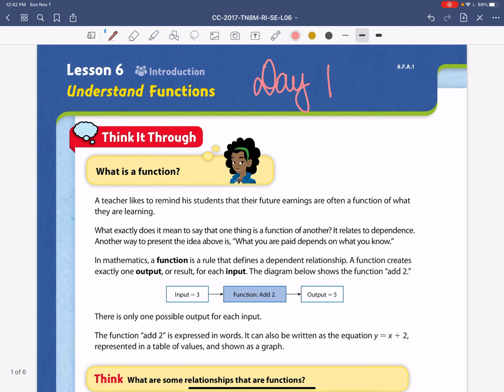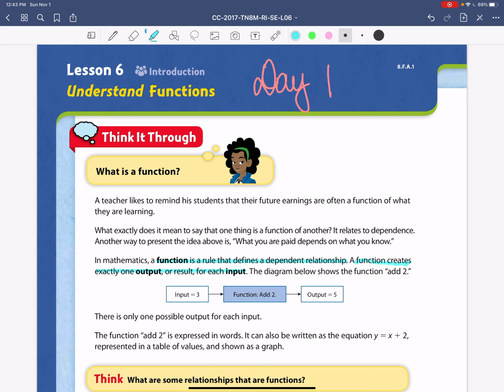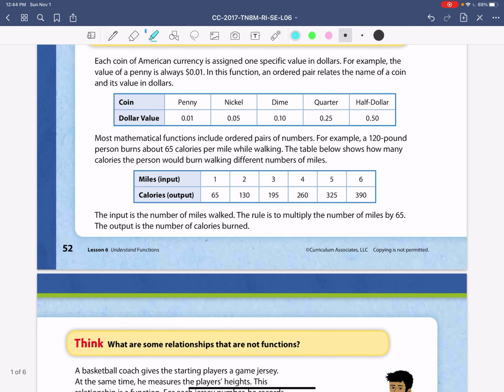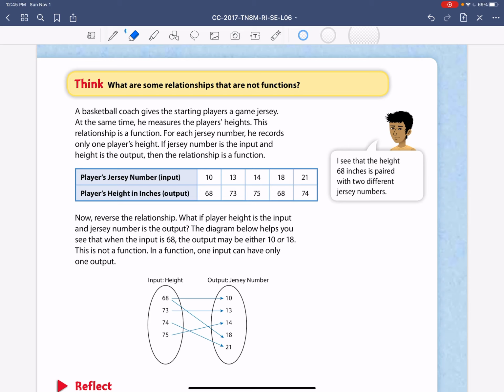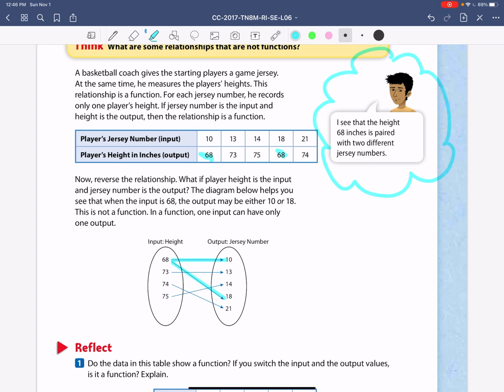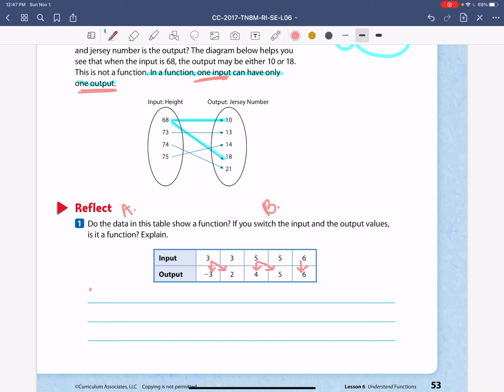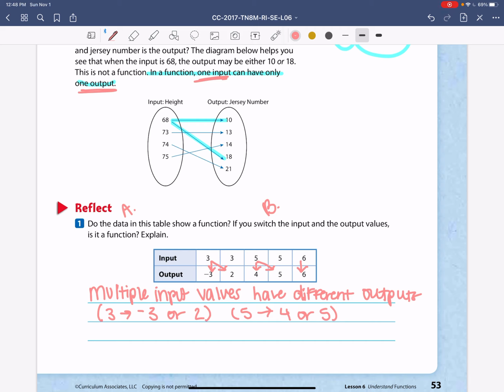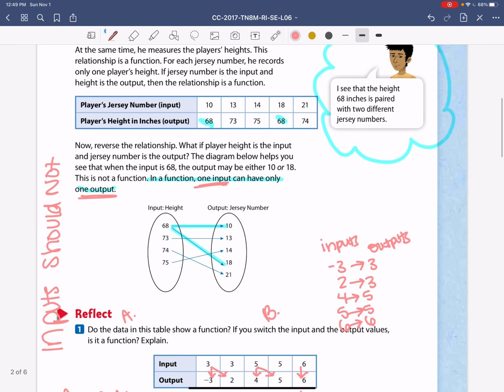Lesson 6 Day 1